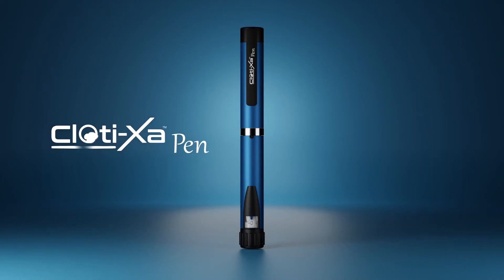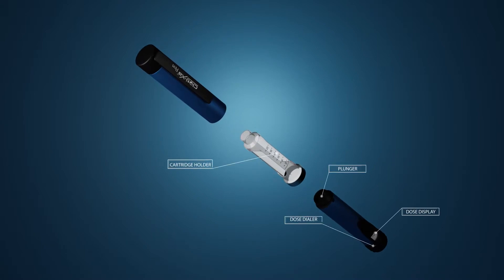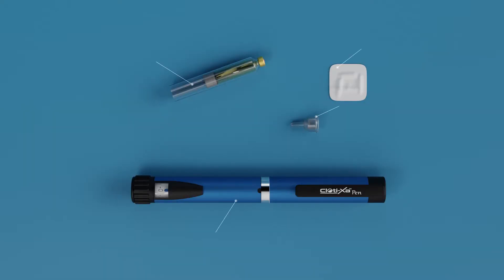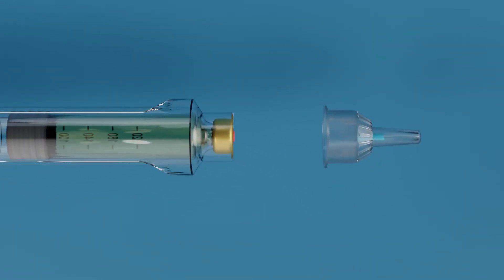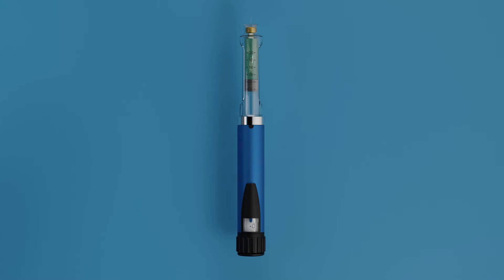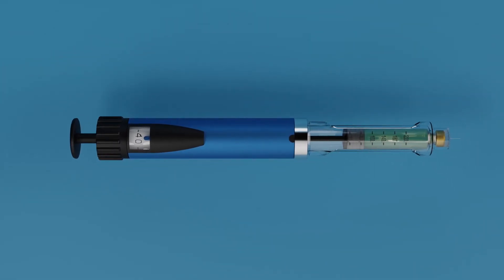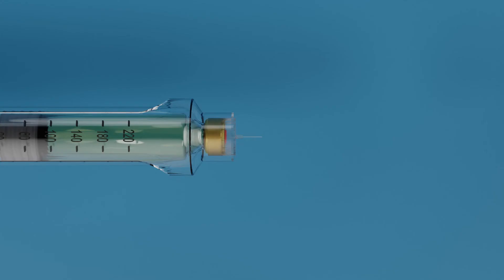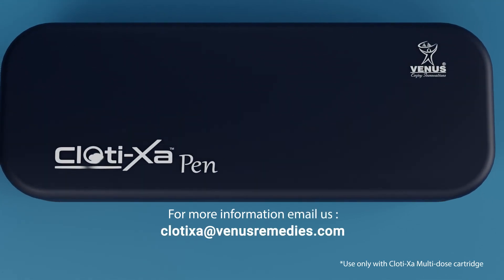Cloti-Xa Pen Self Injection demonstration in English Language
This video is a guide to the way of self-injecting the Cloti-Xa Pen. Please watch the complete video before using the Cloti-Xa Pen to ensure maximum safety and efficacy during your treatment cycle.